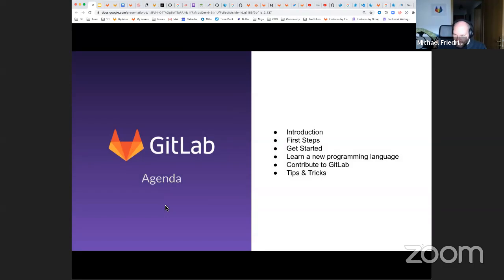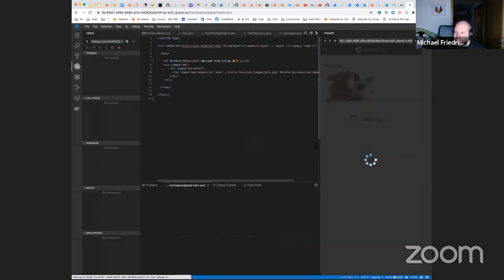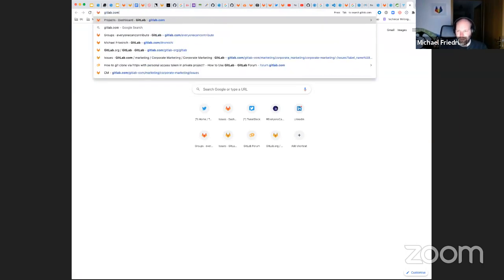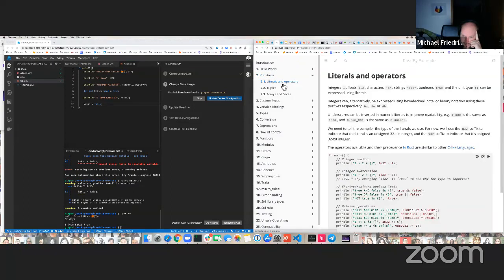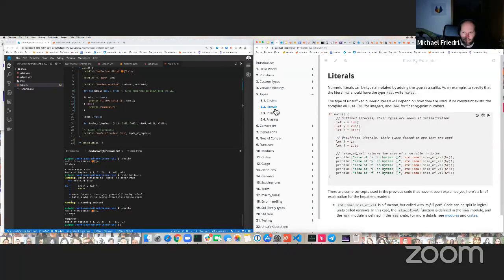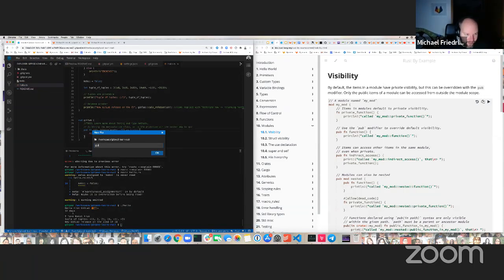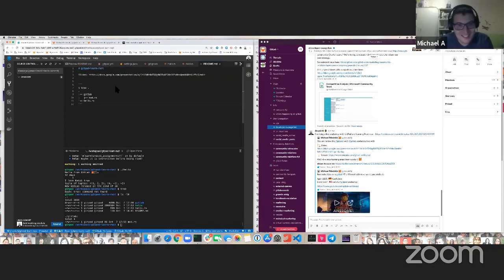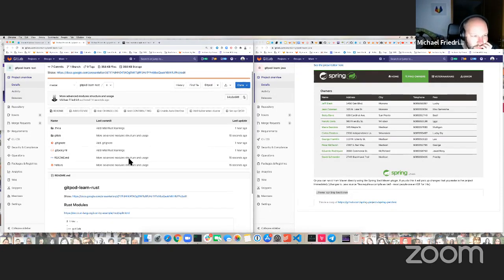3. everyonecancontribute cafe: Gitpod & learning Rust